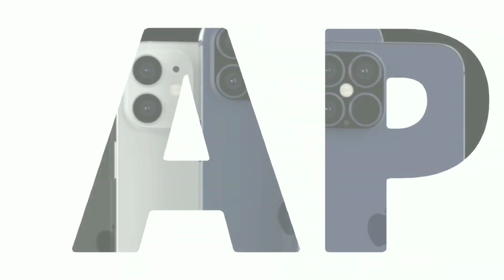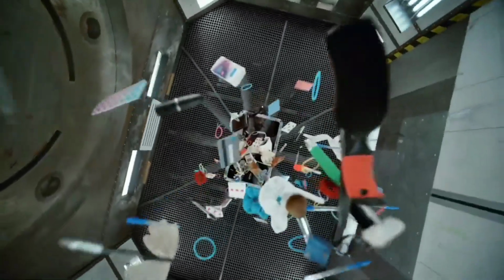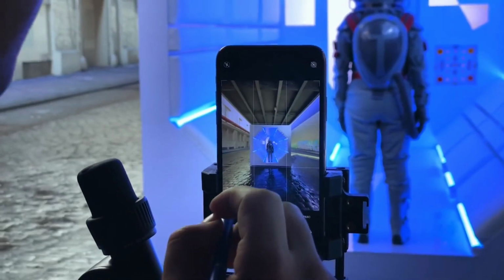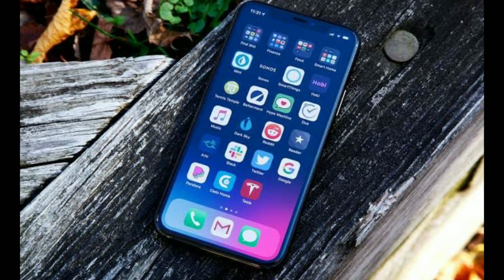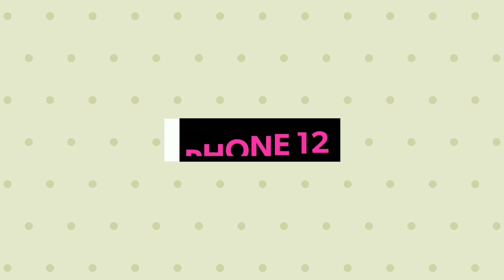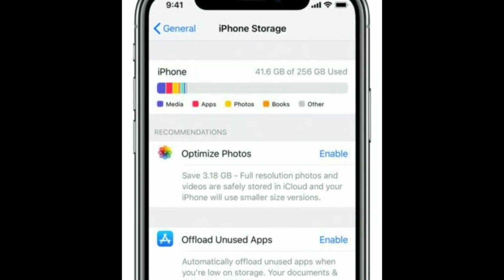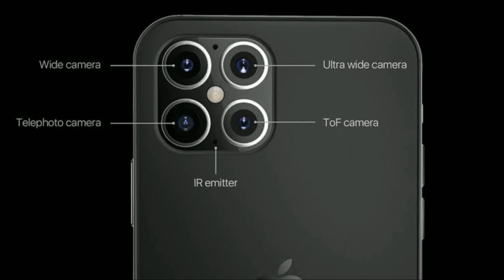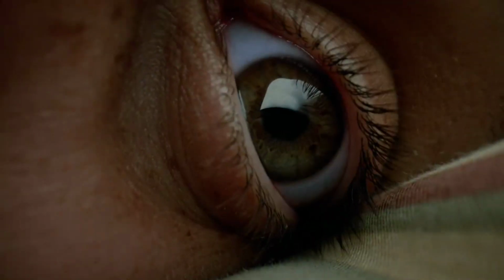Latest leaks of Apple iPhone 12 Series (English)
Hello everyone, In this video we are going to talk about latest leaks of iphone 12 series. In this series, Apple is going to introduce some new technologies. Like, they may provide 120Hz Pro-motion display exclusively for their pro models. This series will come with latest A14 Bionic Chipset, which according to the sources will be 5nm architecture based chipset. All the models will come with flexible OLED panel this year, which is a great news for all Apple fans. There are many other features too. If you Like the video, then please don't forget to press the LIKE button and SHARE the video with your friends.
Because it's time to grow together ✊